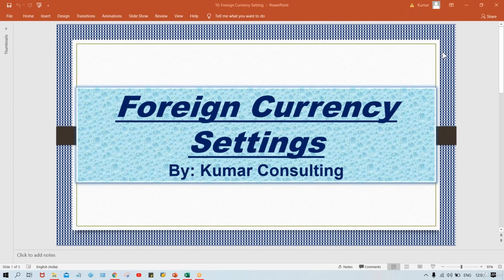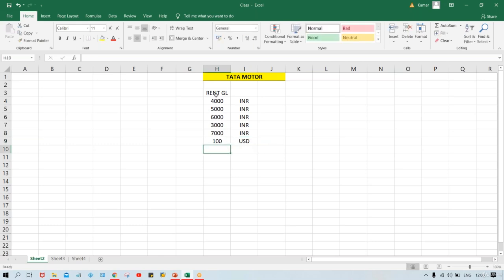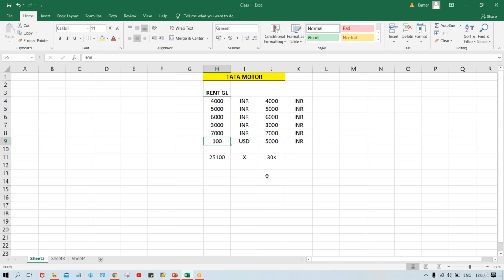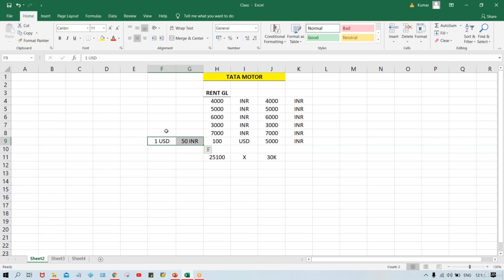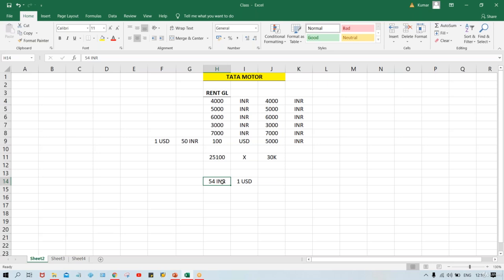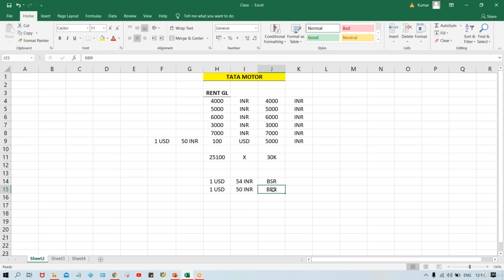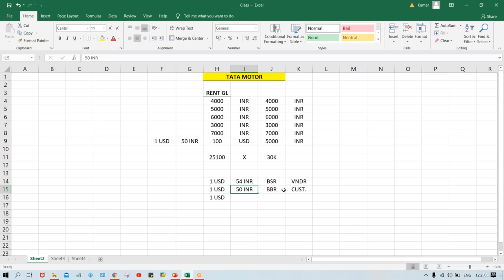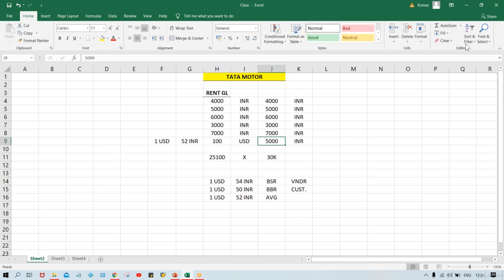Foreign Currency Settings Introduction SAPFICO SAPTraining SAPCourse FICO sapfico ERPSkills